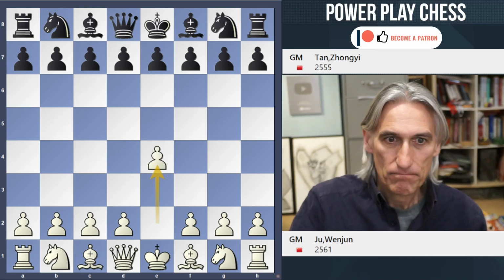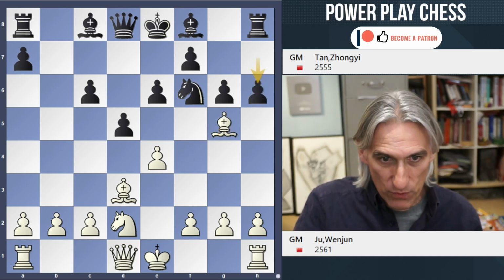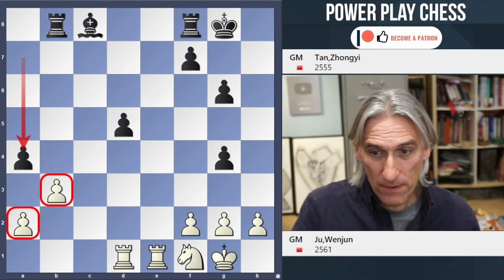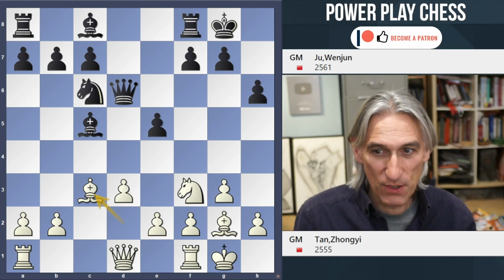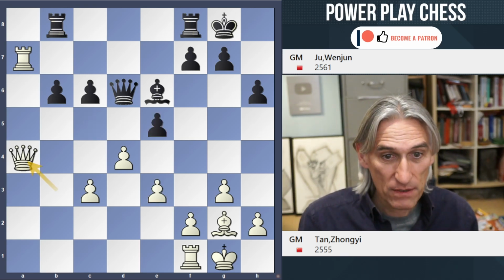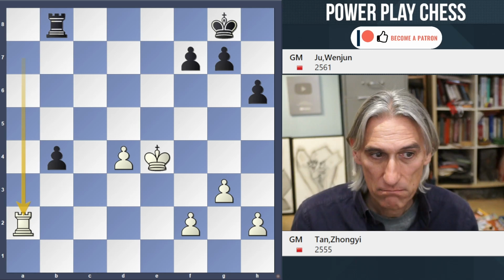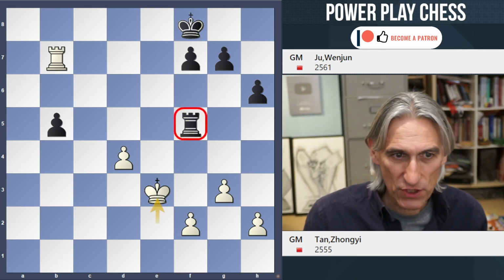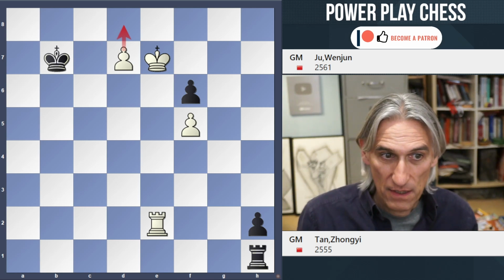Games 1 & 2 | FIDE Women's World Championship 2025 | Ju Wenjun vs Tan Zhongyi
GM Daniel King recaps Games 1 & 2 of the Women's World Championship Match 2025 between Jun Wenjun and Tan Zhongyi